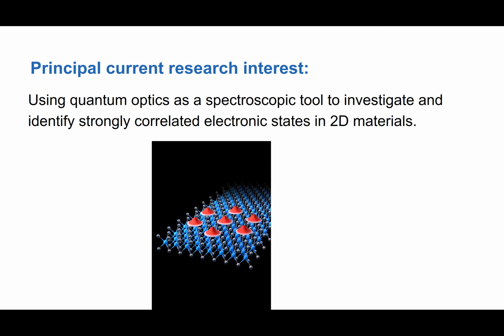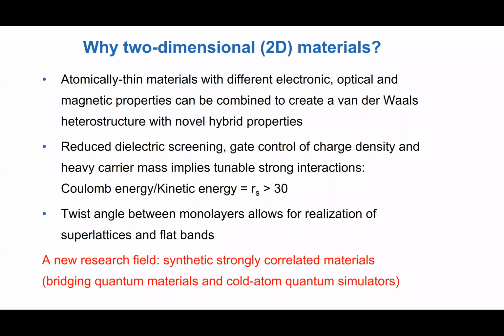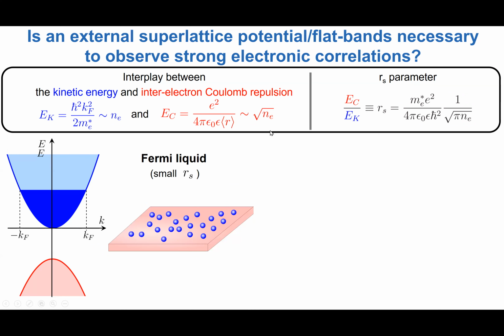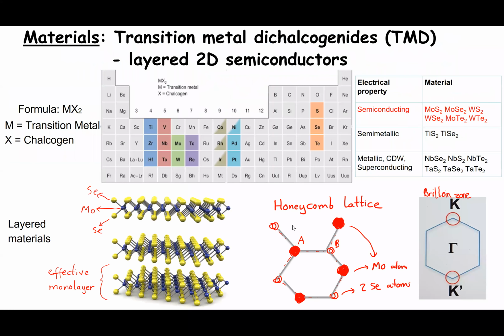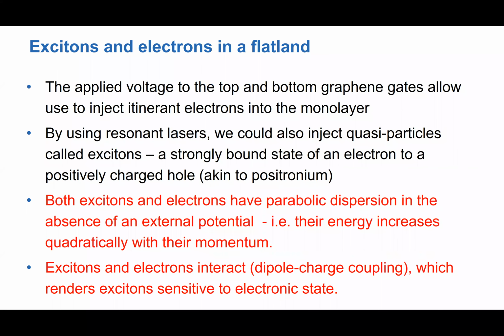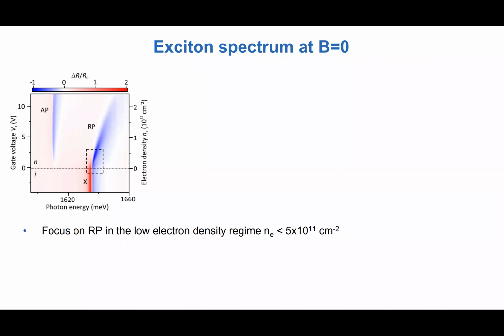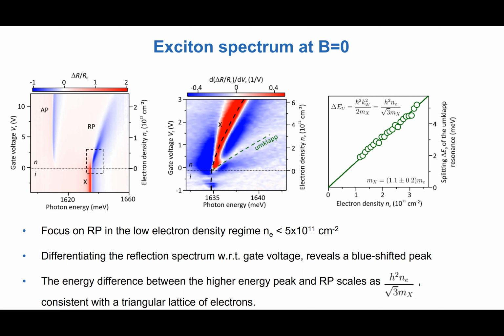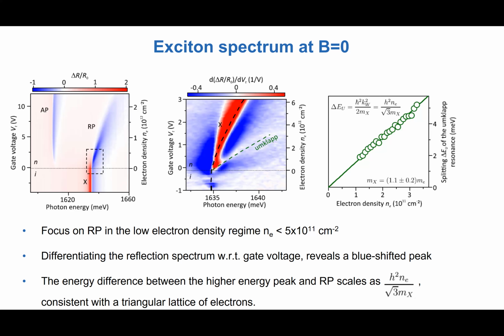Quantum Photonics – Professor Atac Imamoglu, ETH Zürich | Chilloquium: Quantum Summer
Atac Imamoglu of ETH Zürich speaks with us about his work on quantum photonics.

Chilloquium is a relaxed, undergraduate-oriented seminar series hosted by the Harvard-Radcliffe Society of Physics Students which introduces students to talented physicists as researchers and as people, exploring both personal trajectories and research topics in physics. This talk is the first of our Quantum Summer segment, where over 10 weeks we invite 9 leading quantum scientists to have a conversation with us about their background and their work.

We welcome you to join us every Monday this summer on Zoom (ID: 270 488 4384, at 4:30 pm EDT, unless otherwise noted.